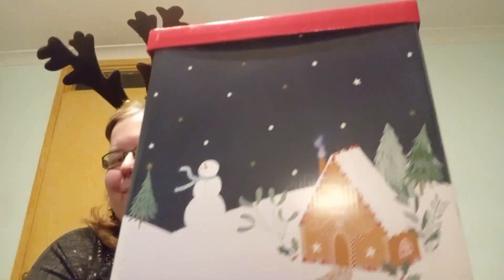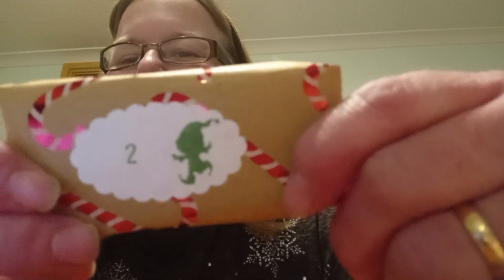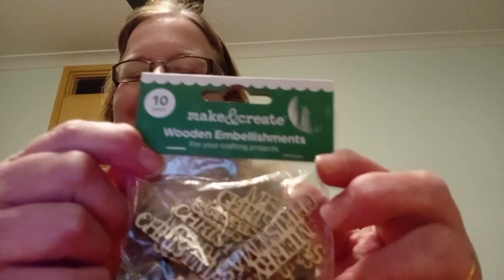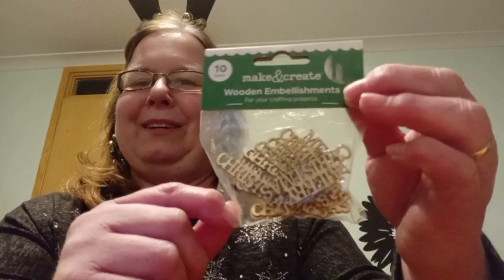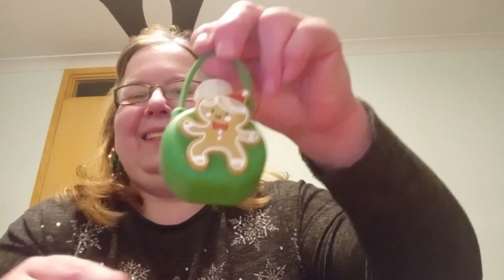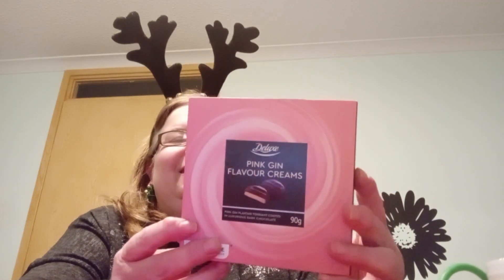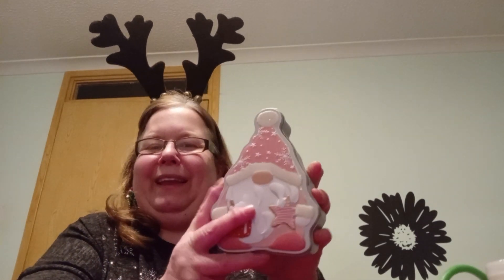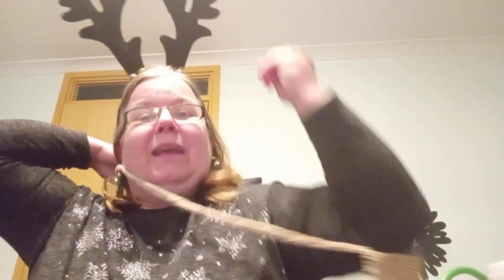Vlogmas Day 2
Come and see what I get for my Advent Gifts today. Thank you xx